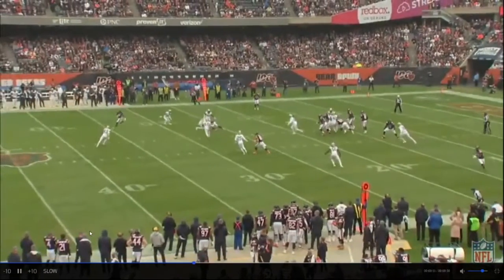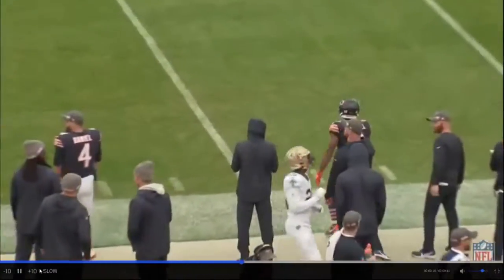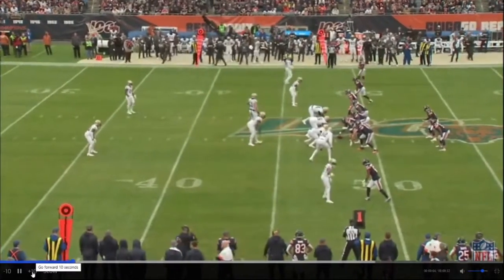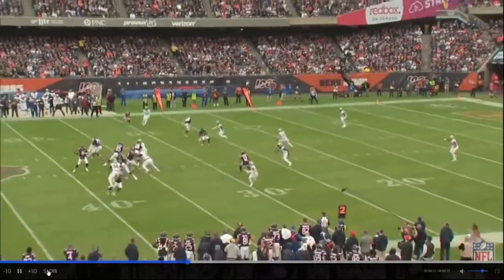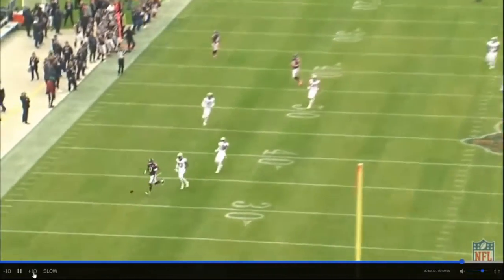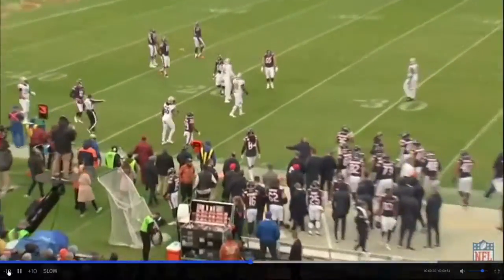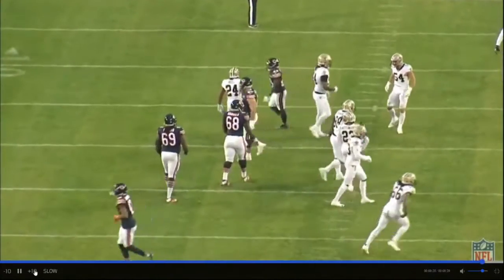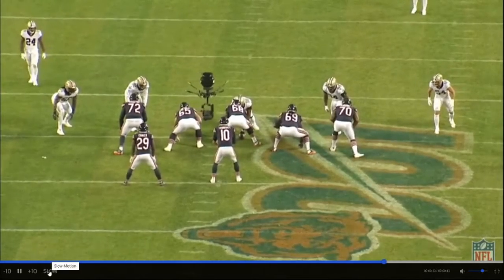Every Trubisky Throw vs. Saints (Minus Garbage Time) - Bear Trap Episode 151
Welcome to the Bear Trap...a Bears podcast by a Bears fan.

This Episode: Breaking down each throw from Mitch Trubisky vs the New Orleans Saints.